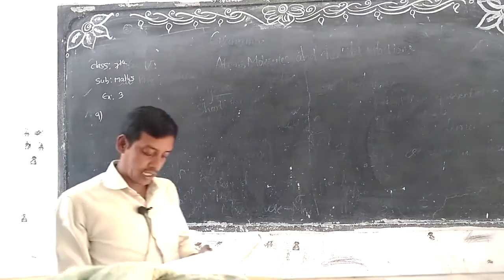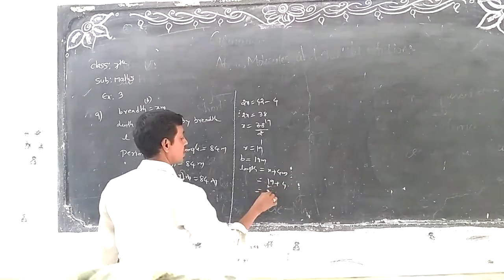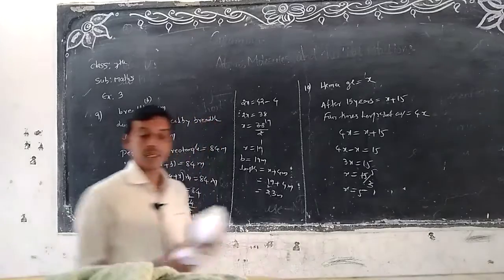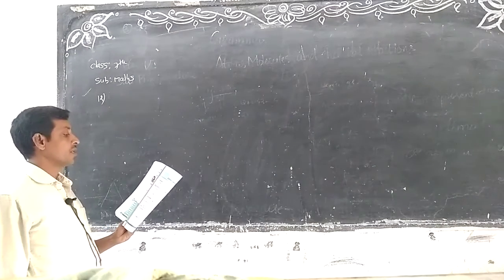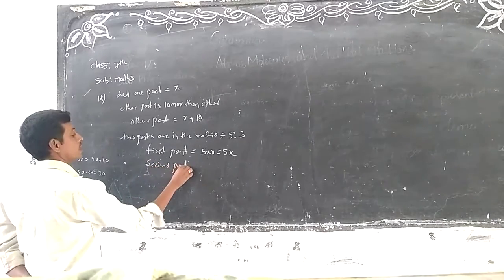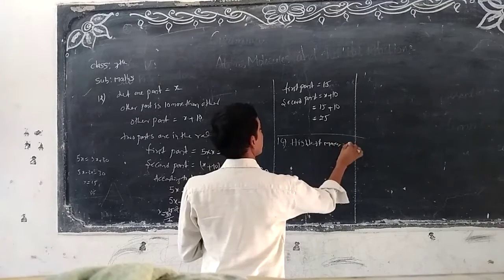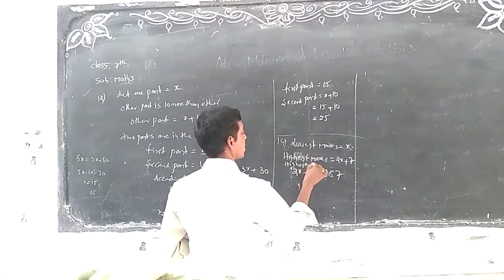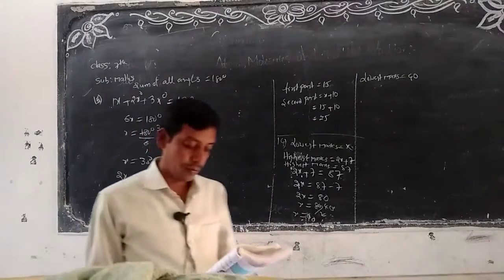7th maths PRAGNA HIGH SCHOOL ARMOOR